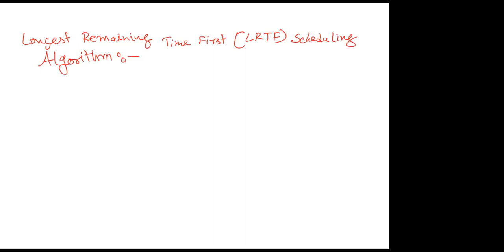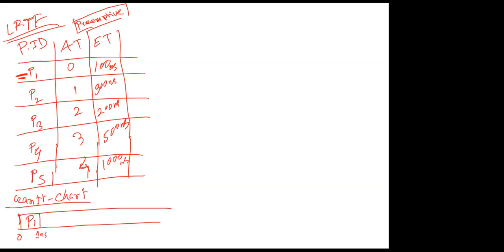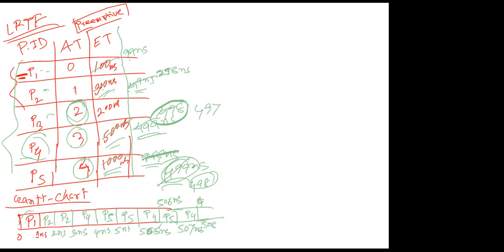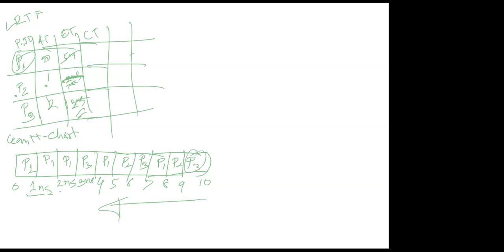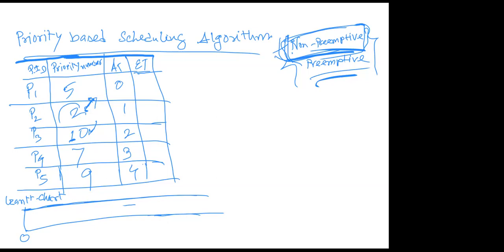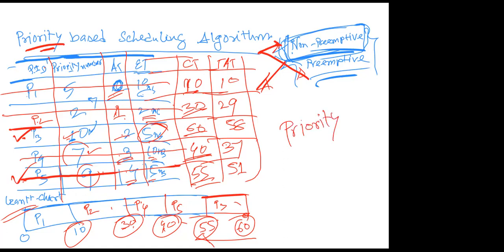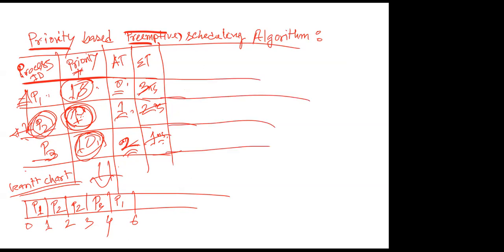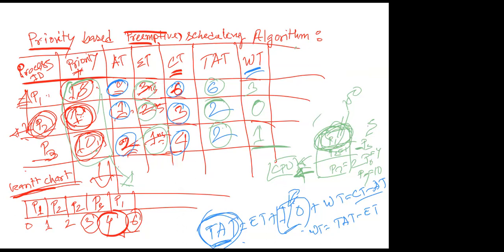Advanced OS CPU Scheduling Algorithm, LJF, LRTF, Priority Scheduling Algorithms